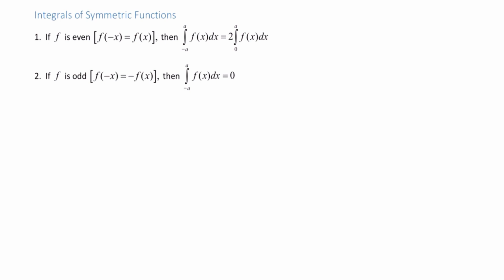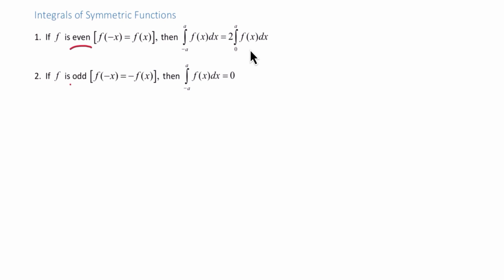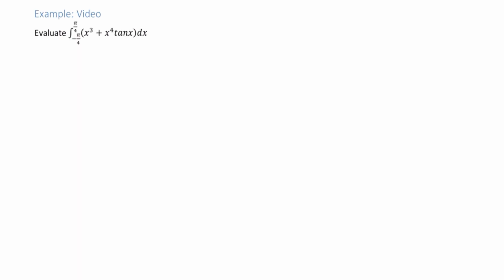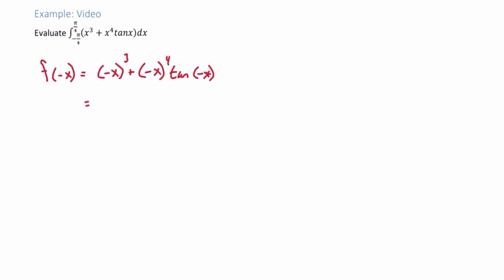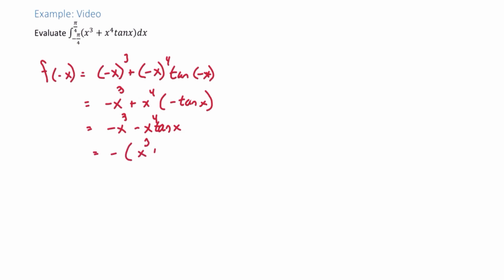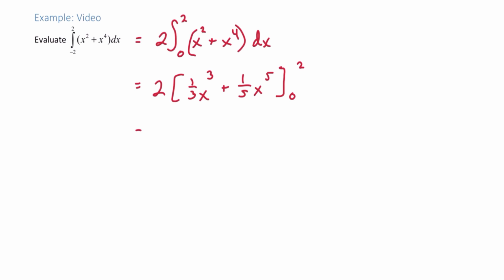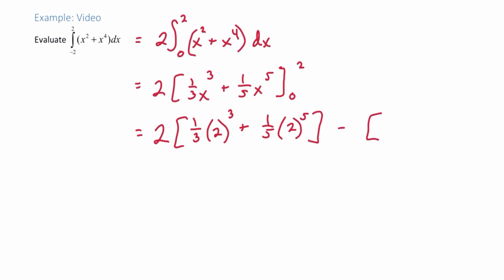Intergrals of Symmetric Functions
MAT-271 Section 5.5 Integrals of Symmetric Functions

Table of Contents:

00:00 - Intro
00:39 - Odd Function
02:04 - Even Function